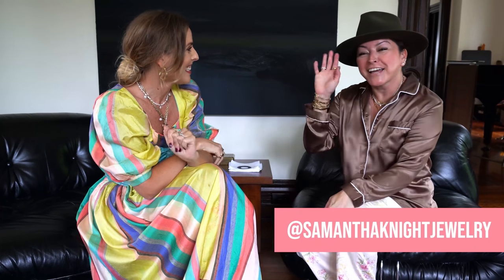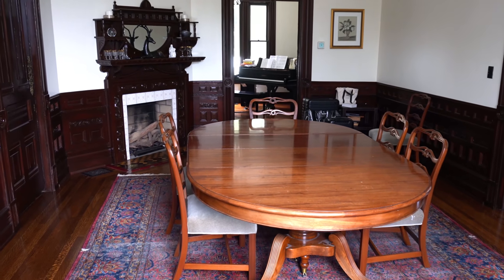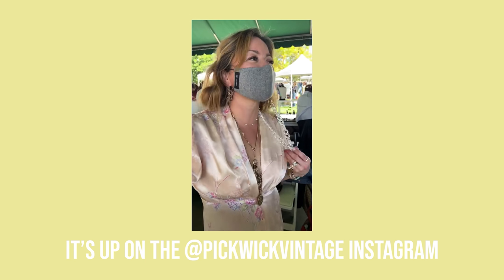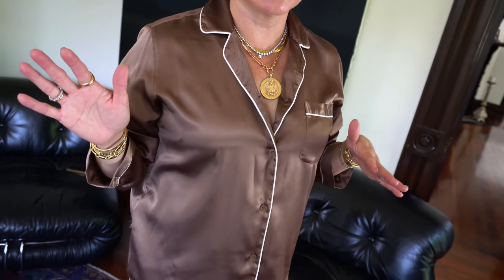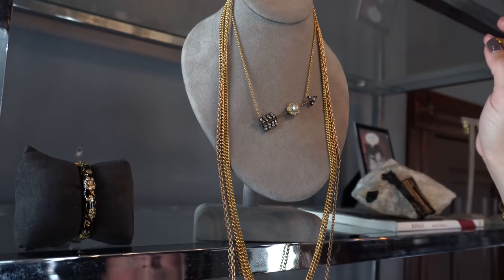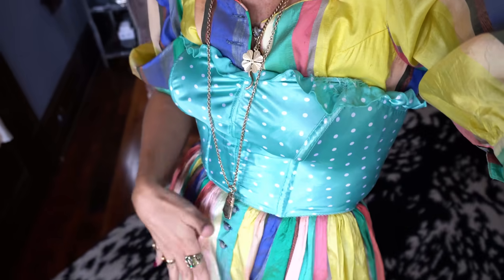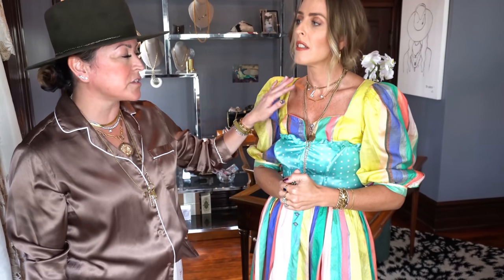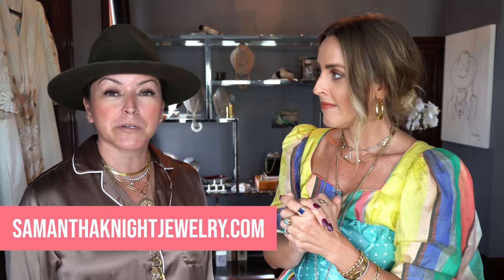HOW TO STYLE JEWELRY AND LAYER NECKLACES WITH SAMANTHA KNIGHT JEWELRY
I'm visiting Samantha Knight Jewelry to learn her tips and tricks on how to wear jewelry and layer necklaces and bracelets.